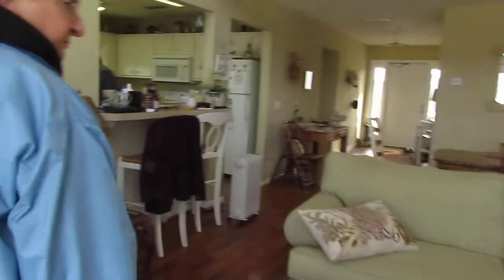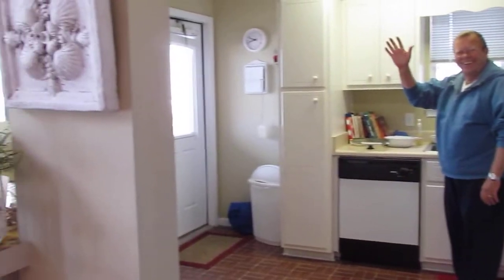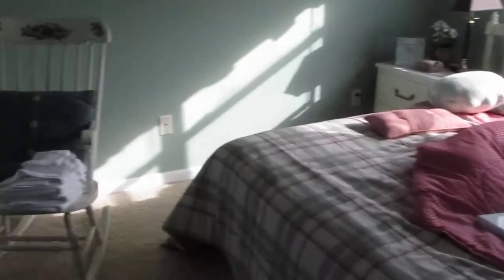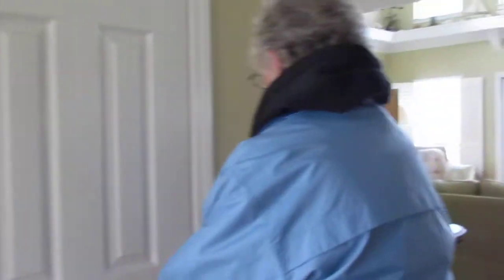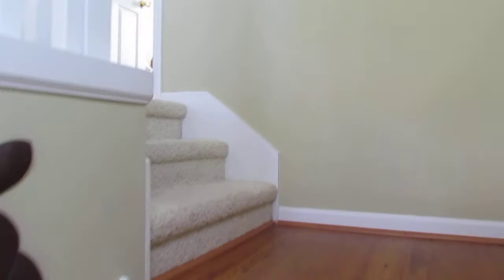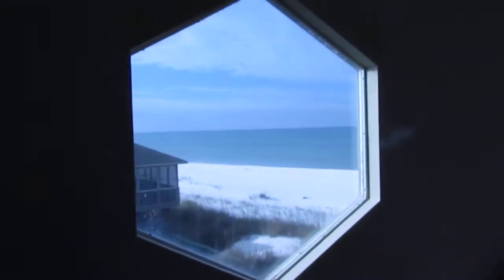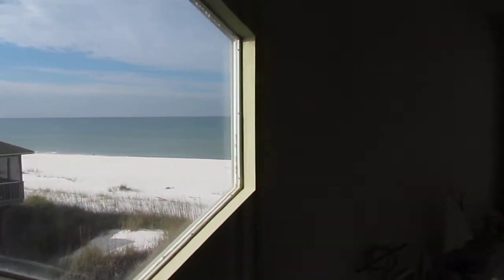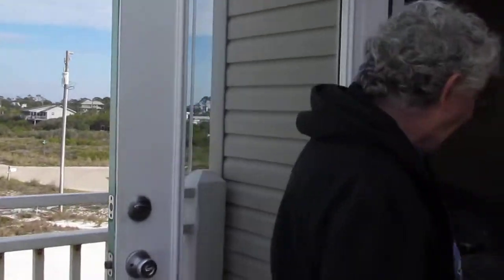Beach Front Vacation Rental Cape San Blas Florida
Beach front home on Cape San Blas near Port St. Joe Florida